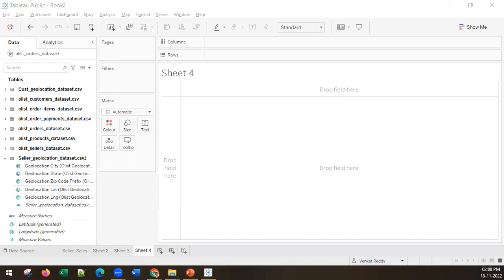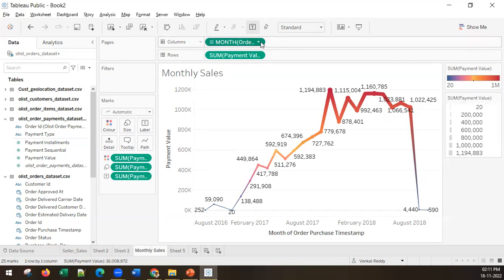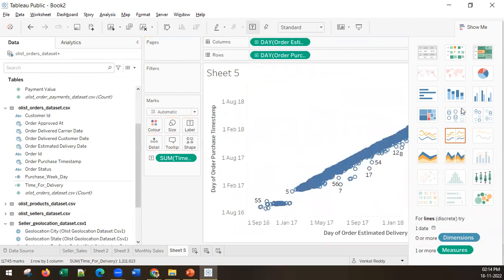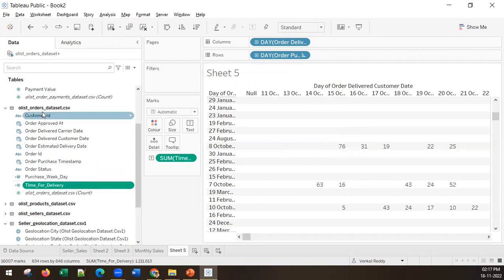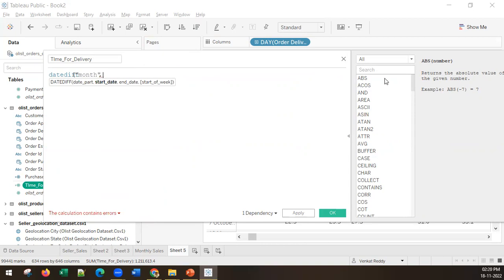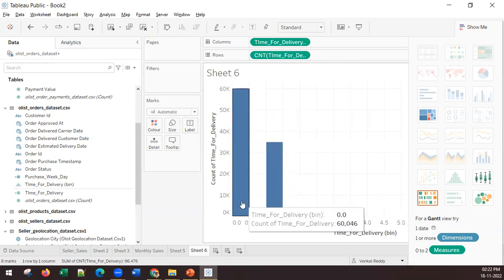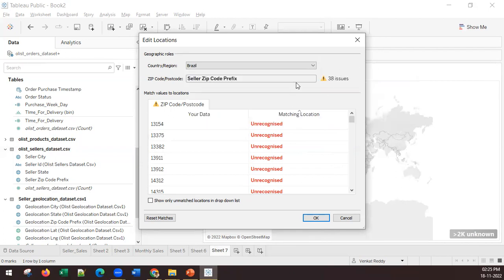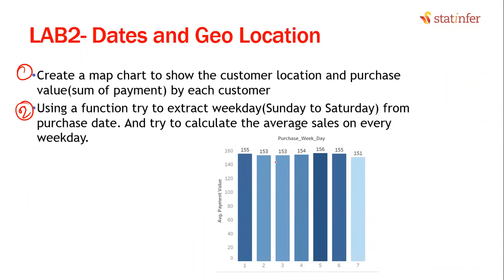Tableau Video5 | PART 4 Working with Dates and Geolocation | Venkat Reddy AI Classes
Course Materials

In this video, we delve into the intricacies of working with dates in data analysis, using practical examples to demonstrate various techniques. From modifying purchase dates quarterly, monthly, or daily to aggregating data, we explore different approaches for effective date analysis.

Learn how to visualize data using charts to represent monthly sales, highlighting trends and patterns over time. Discover how to calculate the time between purchase and delivery, and analyze delivery times to identify any issues or trends.

Furthermore, we tackle the challenge of handling geolocation variables, ensuring accurate representation of data on maps. Explore techniques to extract weekdays from dates and analyze their impact on sales, gaining valuable insights into your data.

Join us as we navigate through real-world scenarios, providing step-by-step guidance to enhance your date analysis skills and optimize data visualization for actionable insights.